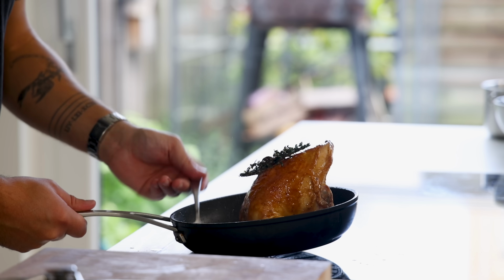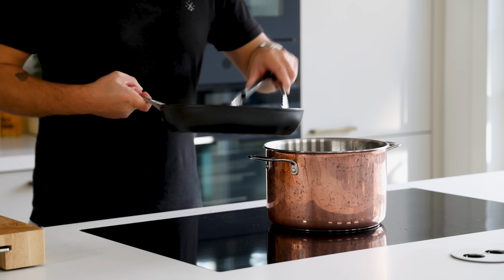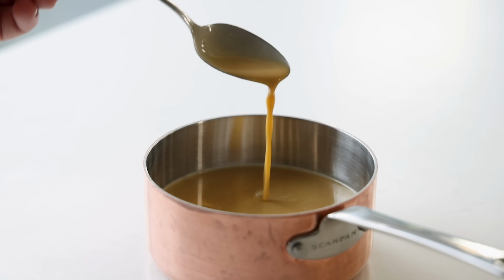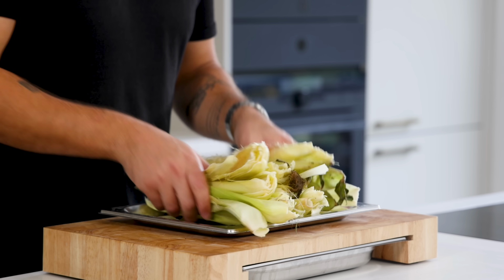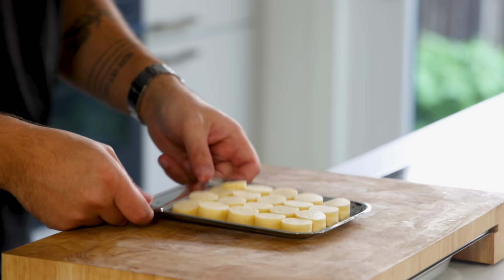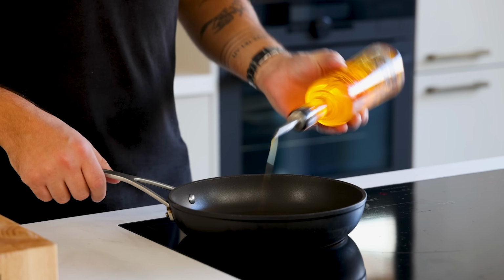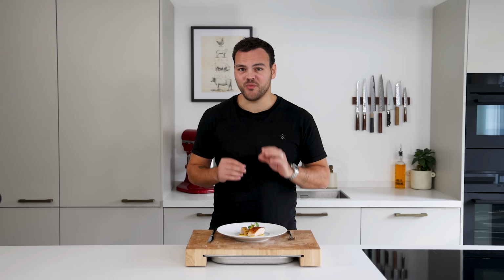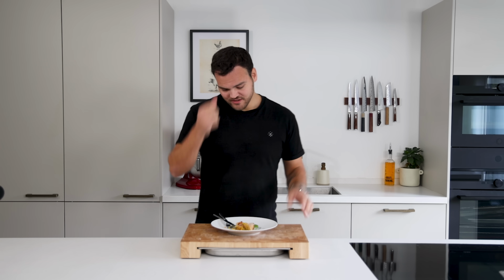I Made The Perfect Chicken & Corn Dish! Fine Dining & Michelin Cooking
Hey guys! Today we’re going to make a delicious chicken & corn dish! We’re going to stuff some corn with a chicken farce and then torch it. We’ll serve that with a corn cream, a crème de volaille & corn husk oil sauce, golden brown polenta and off course some beautiful roasted chicken. All great recipes, so enjoy guys!